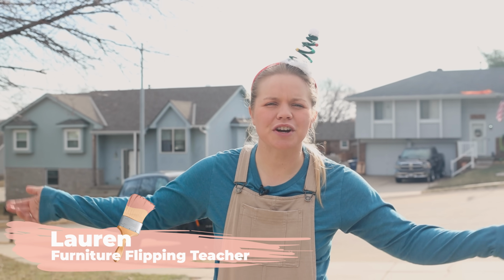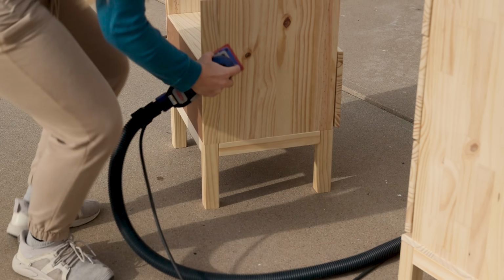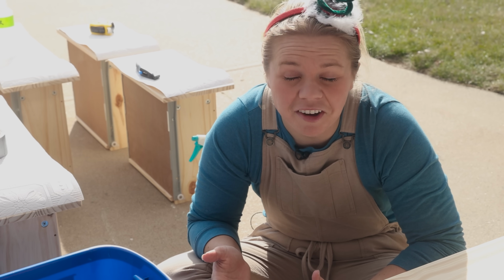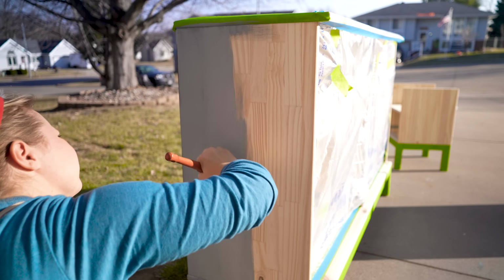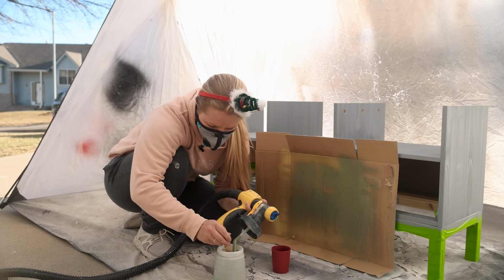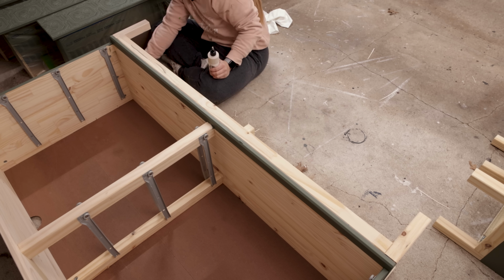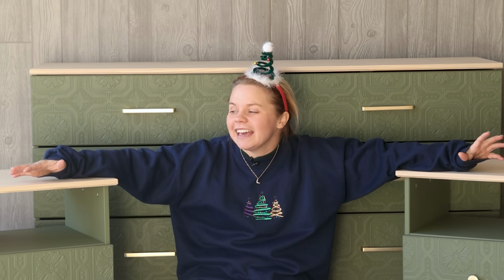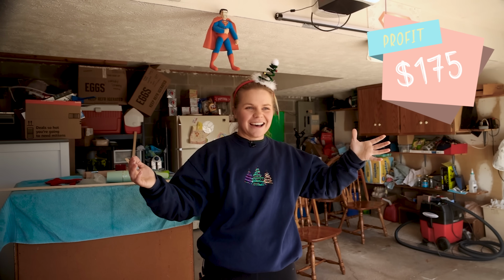DIY IKEA HACK | Tarva Dresser Makeover + How to Use Textured Wallpaper on Furniture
Welcome to the 🎄12 DAYS OF FLIPMAS🎄 presented by Furniture Flipping Teacher.
For Day 7 of the 12 days of Flipmas, I grabbed an IKEA Tarva Dresser & 2 Nightstands! After spending 4.5 hours putting them together, I tried my hand at applying prepasted, textured, paintable wallpaper to the drawer fronts and painting them a beautiful green! Let me know what you think!

This month we will be releasing a new furniture flip every other day leading up to one of the best times of the year, Christmas! 🎄

Cost: $500
Materials: $50
Sold: $725
Profit: $175

IKEA Tarva Dresser
IKEA Tarva Nightstands
Wagner Sprayer
Textured Wallpaper
Ryobi Drill
Paint Strainer
Hardware Jig

~Lauren